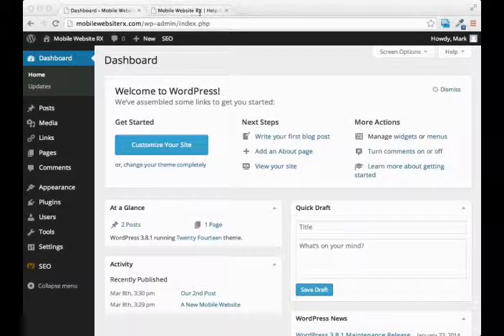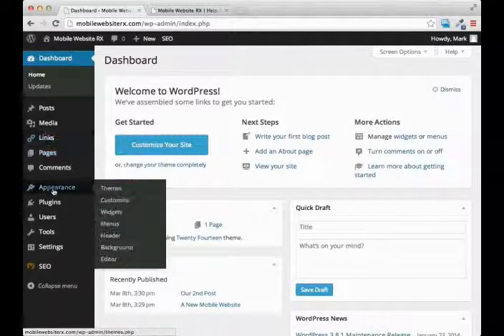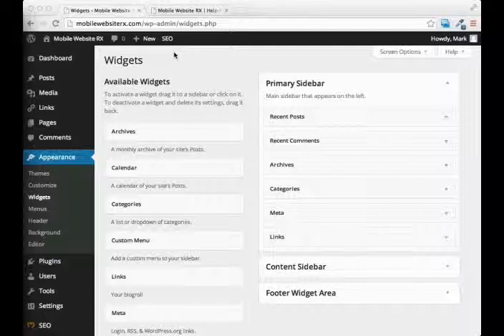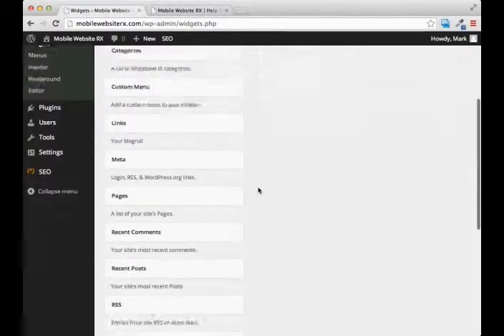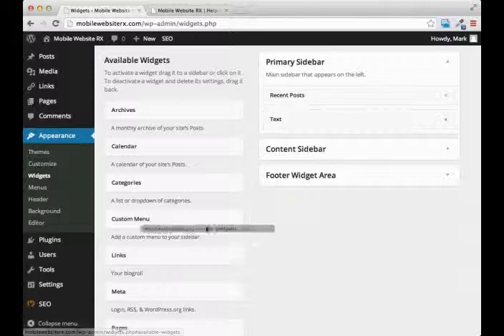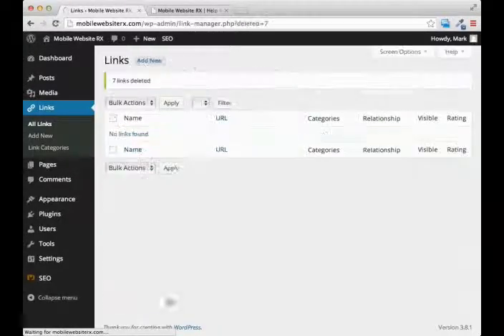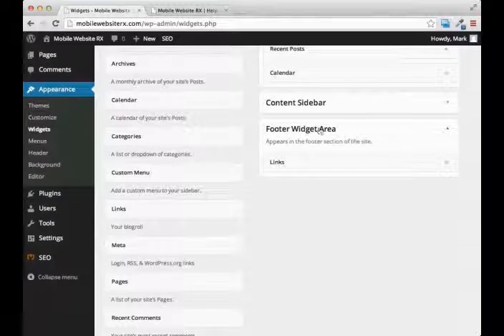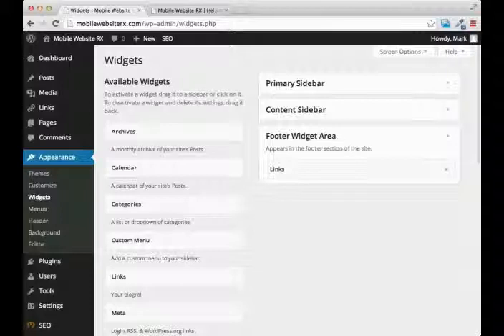Wordpress 3.8 Tutorial for Beginners Video 8 - Widgets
Understanding WordPress Widgets